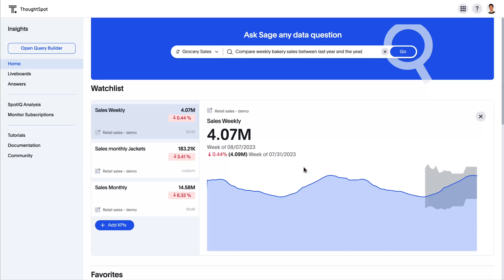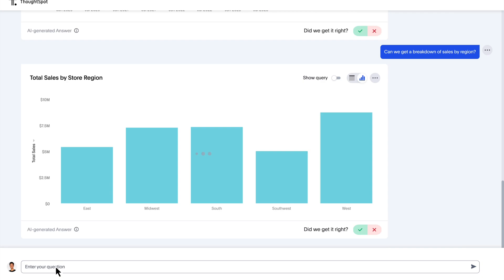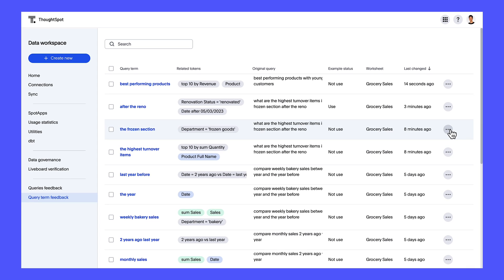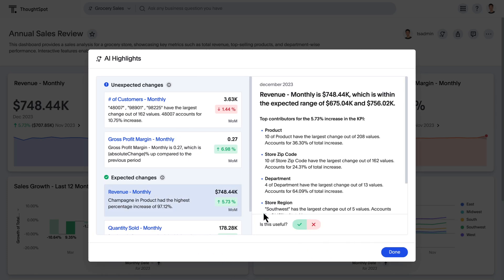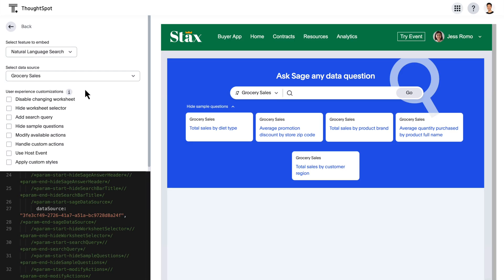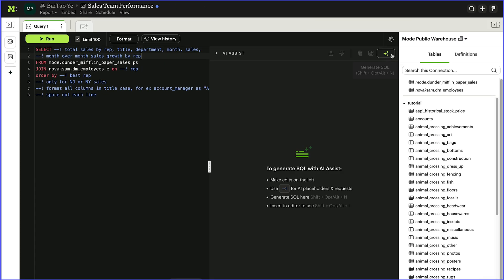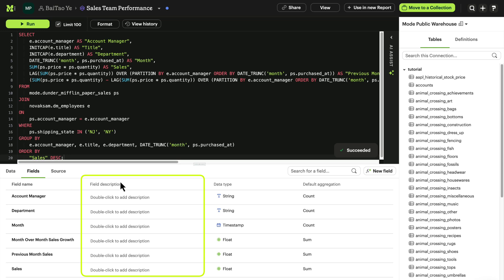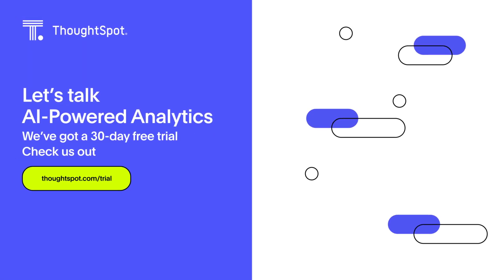What’s new with ThoughtSpot Sage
ThoughtSpot Sage is the AI-powered search experience that puts LLMs to work on all your data. Check out what’s new and what’s coming soon - including advanced controls, conversational BI, GenAI tools for product builders and developers, and more.